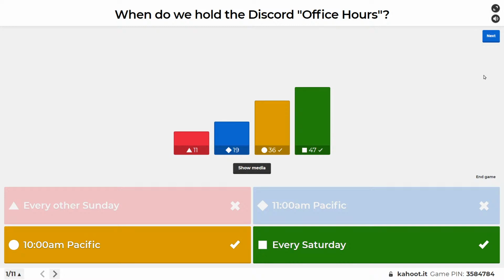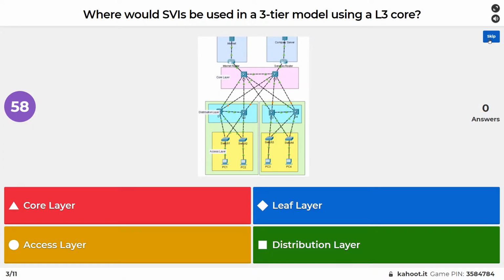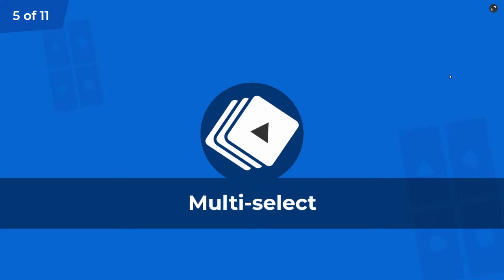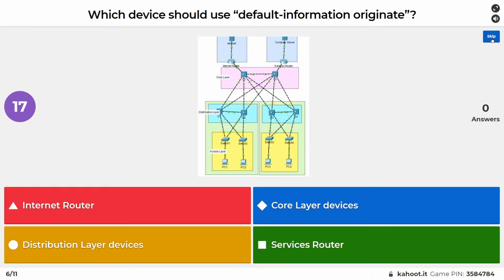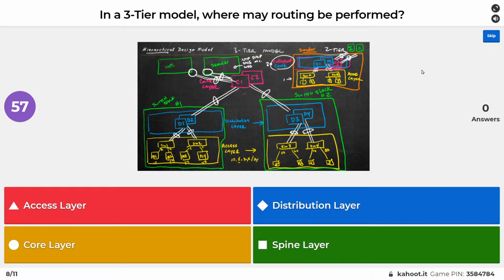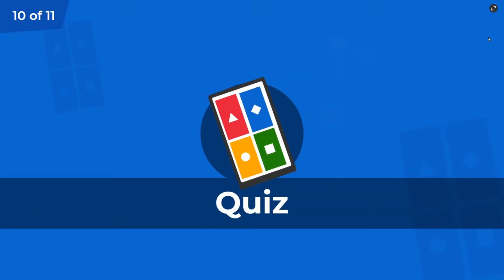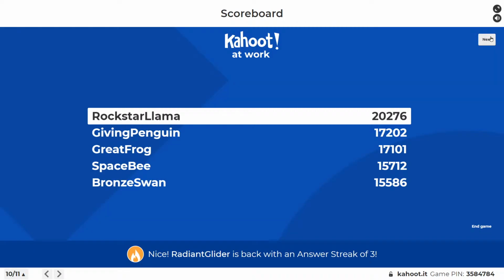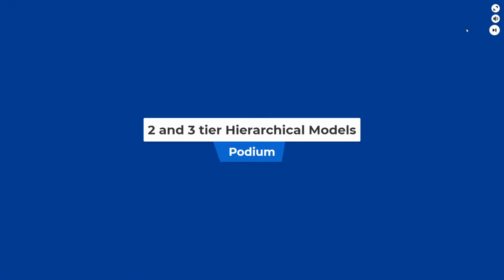2-Tier and 3-Tier Topologies Quiz | Cisco CCNA 200-301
Test your knowledge in this live quiz.